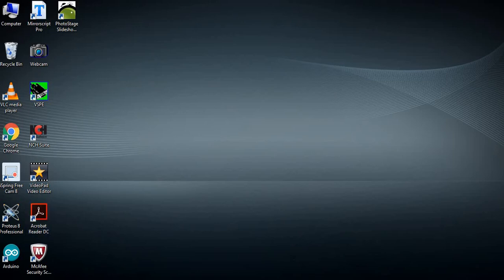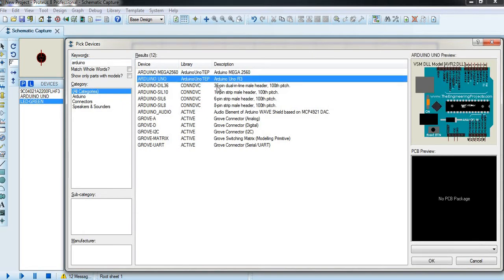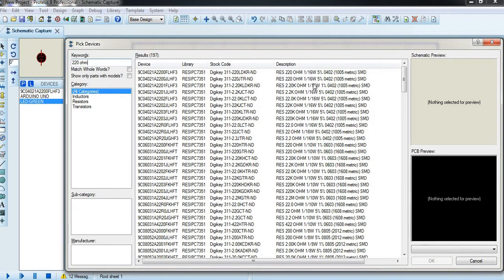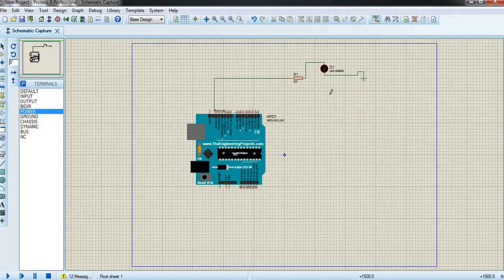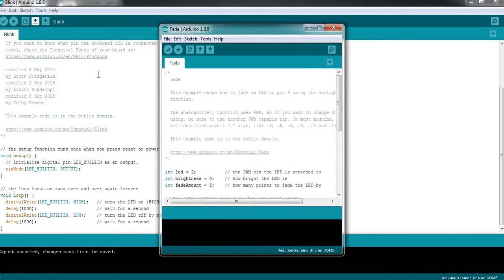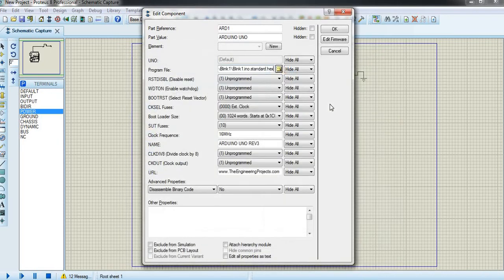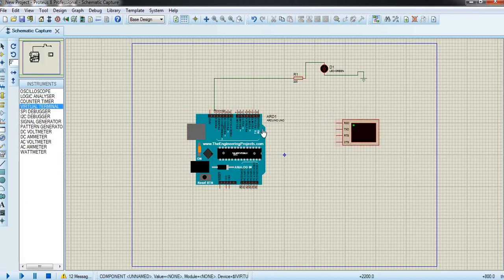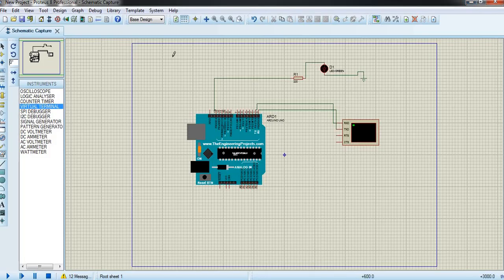How to use Proteus software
This video contain the basic use of proteus software.